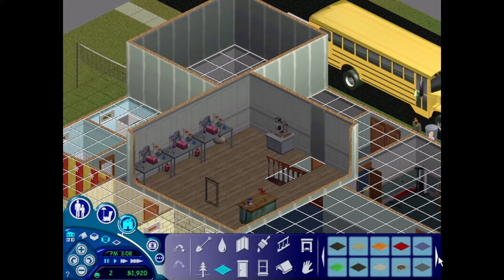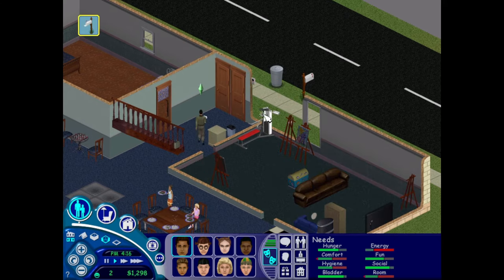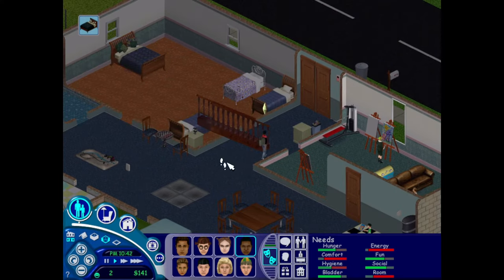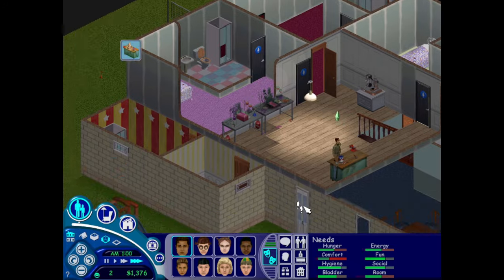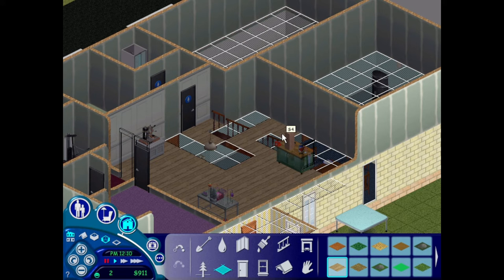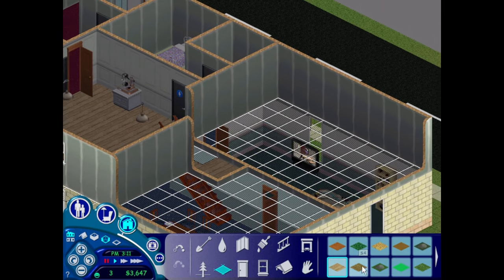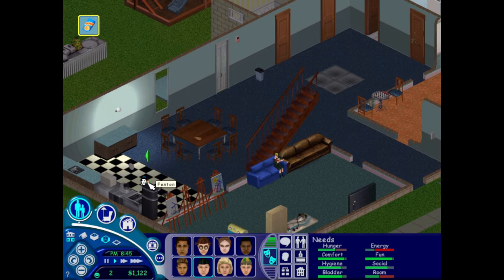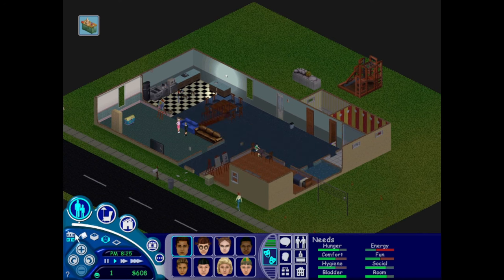The Sims | 7 Kids Challenge | Part 4 | Full Stream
Continuing he Sims Challenge were I have 7 kids to deal with

Goals:
- Avoid Military School

Rules:
- No cheat codes

Streamed September 2022

Cheers!